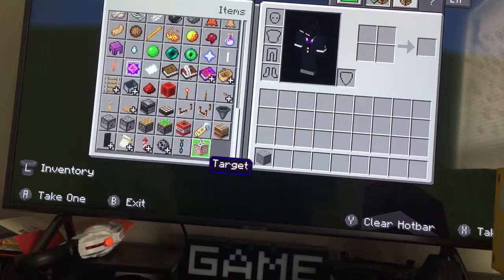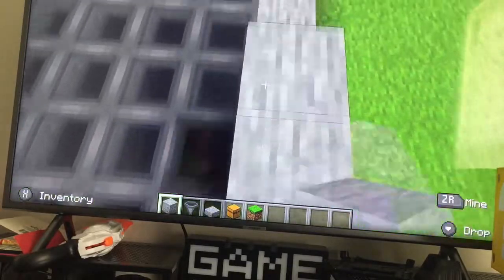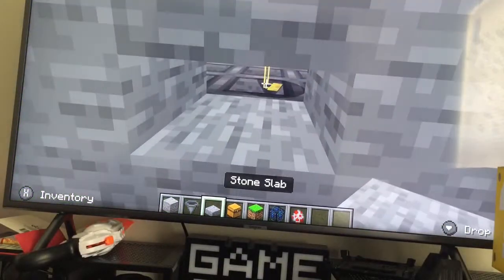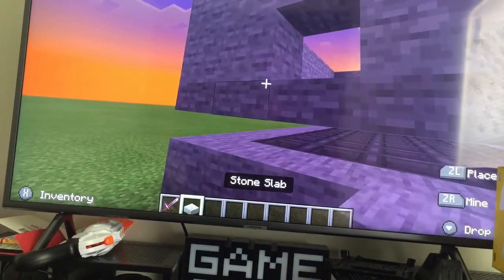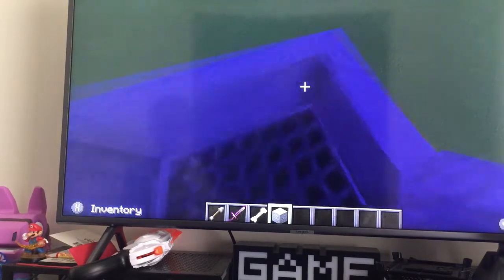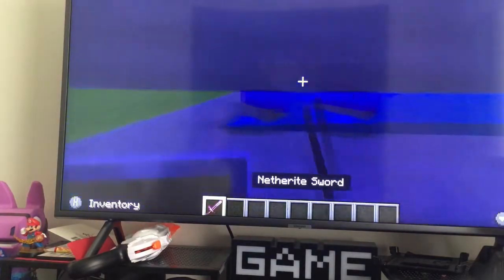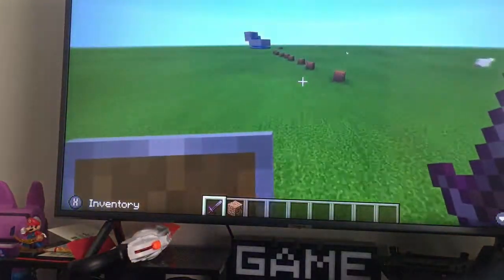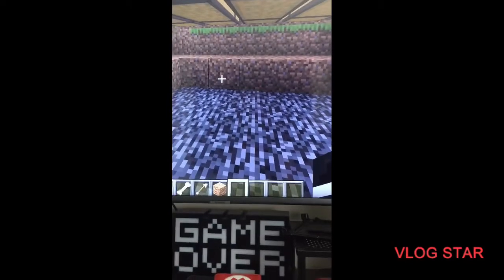200 sub special mob Xp Farm read description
This only works during night time or in a cave thank you so much for the support on my channel it really helps me a lot